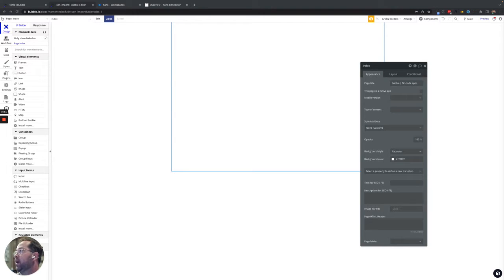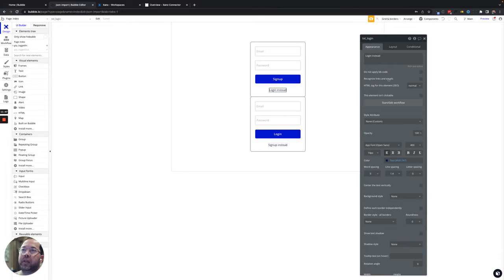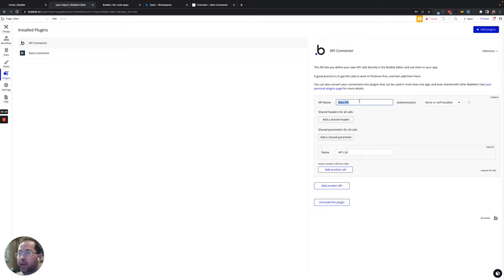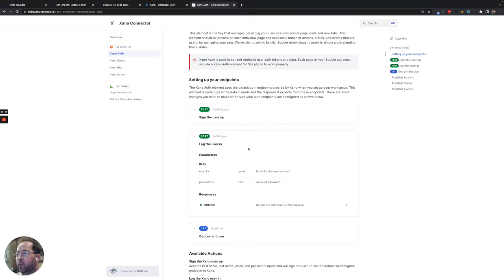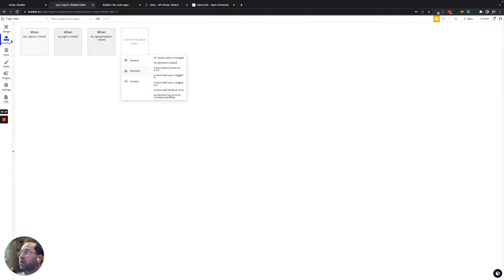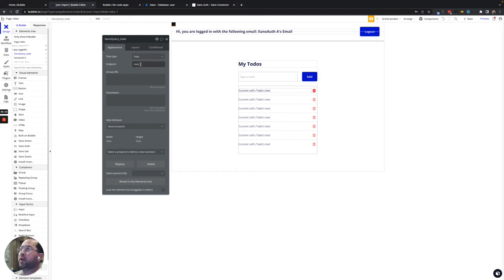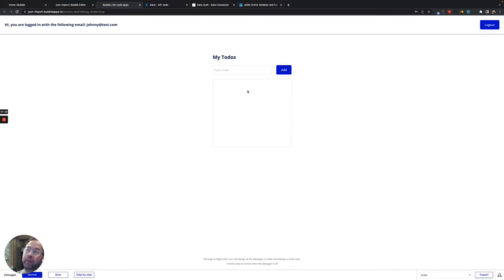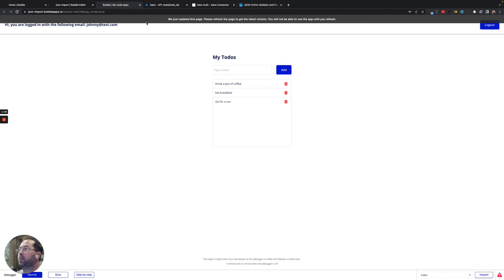Building a simple todo app in Bubble using Xano as the backend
Learn the basics of working with a separate backend as you watch Eli build a simple todo app using Bubble as the frontend and Xano as the backend.